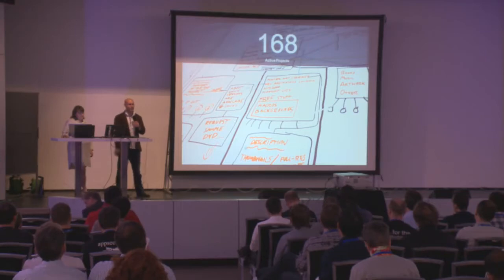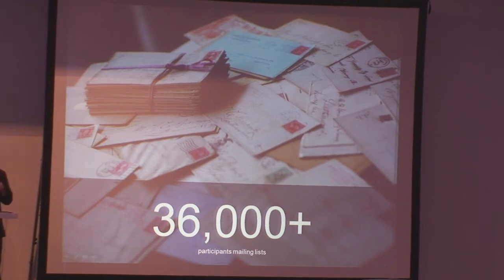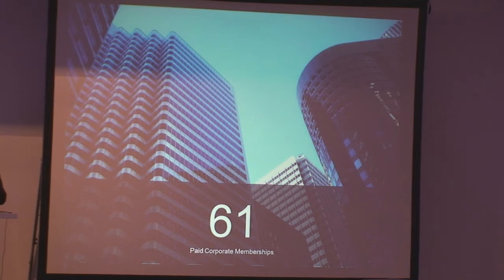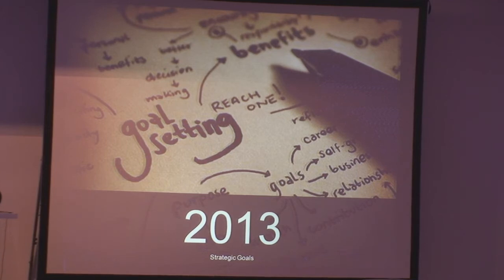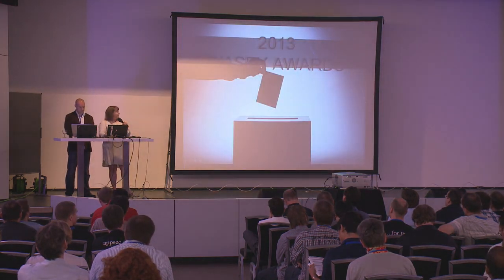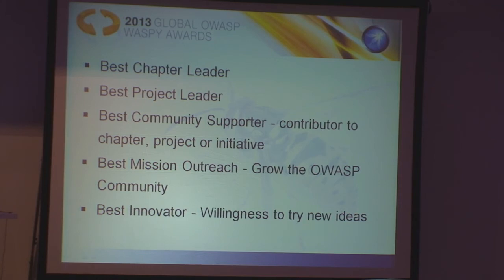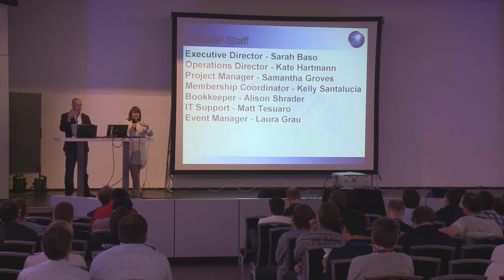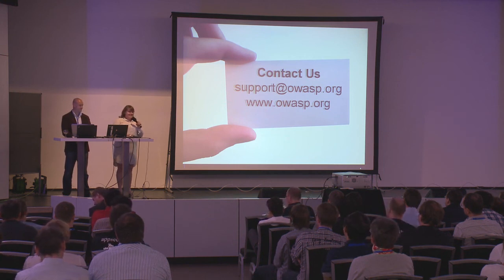OWASP AppSec EU 2013: OWASP Introduction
Speakers: OWASP Board